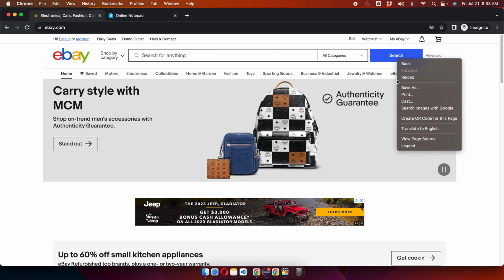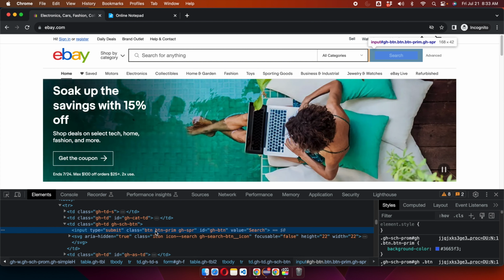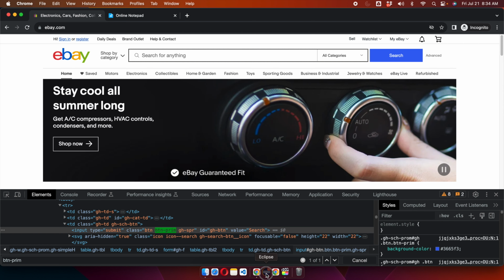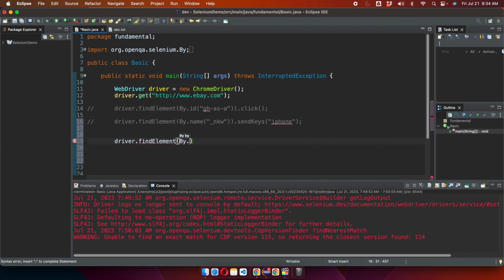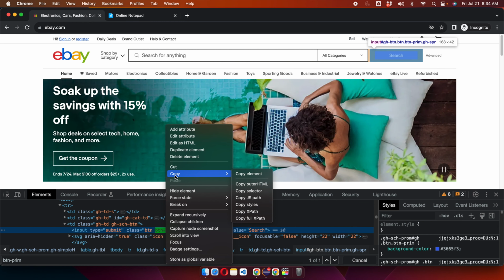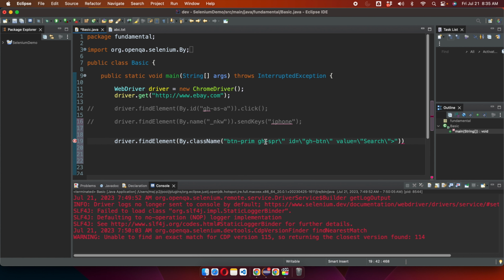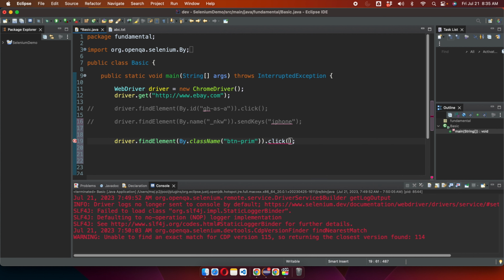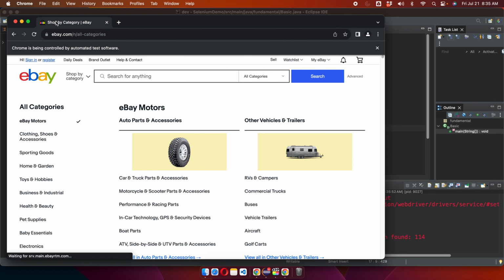08. Selenium classname locator for Automation Testing